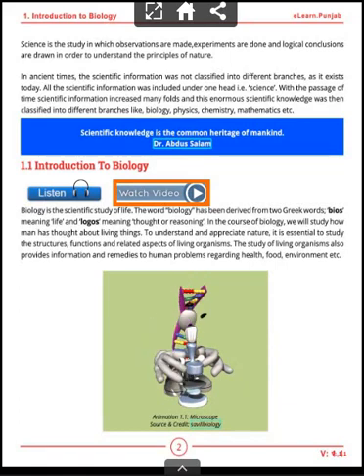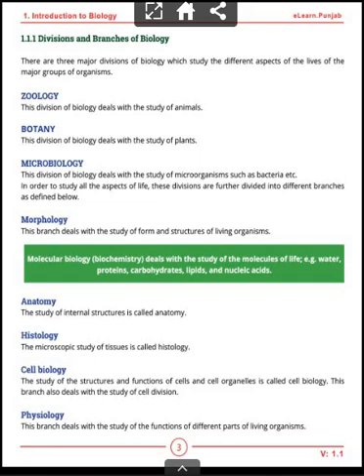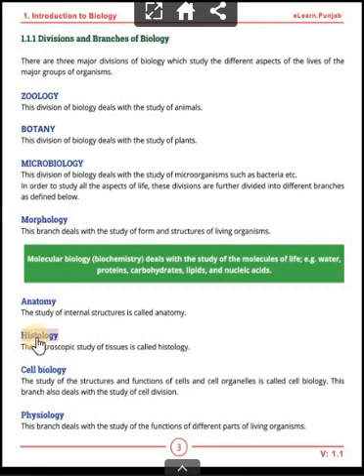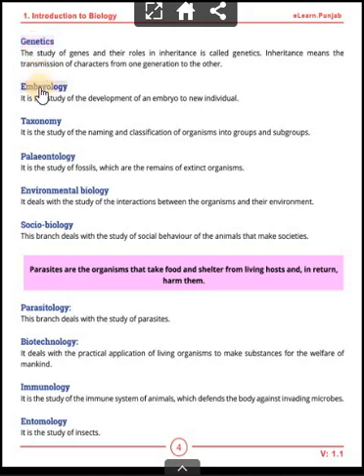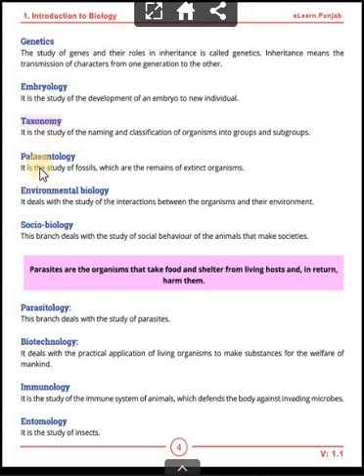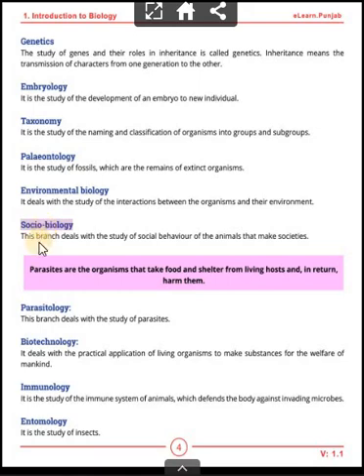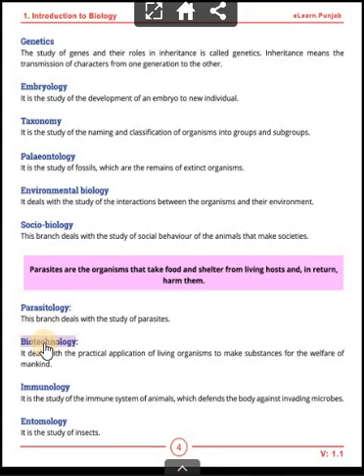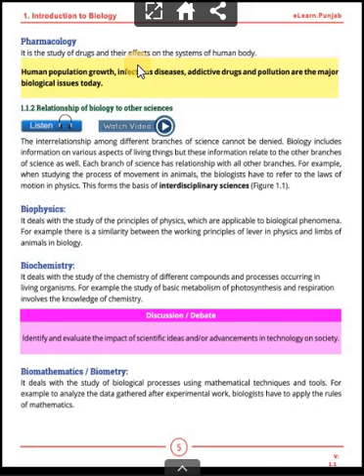Biology Chapter 1 Branches of Biology Part 1 1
Detailed explanation of Introduction to Biology and its branches.